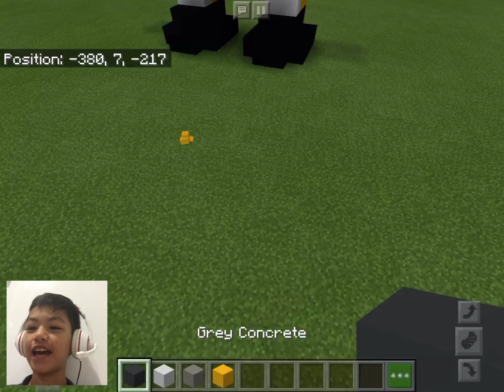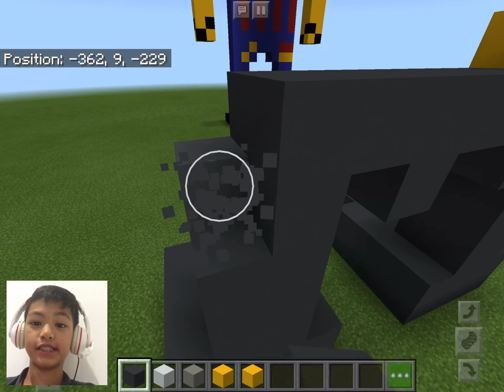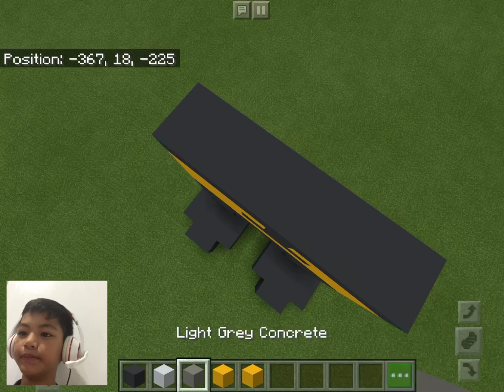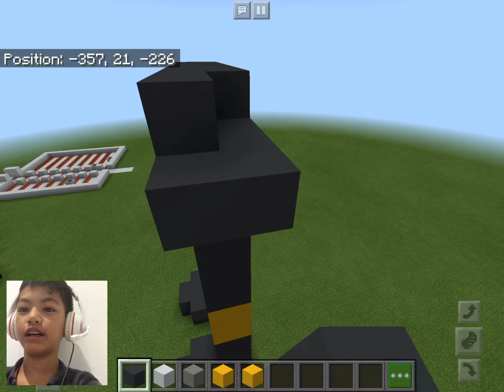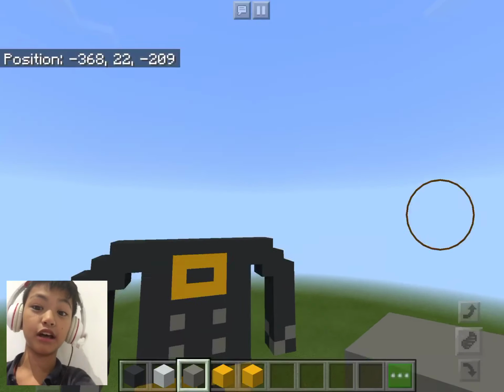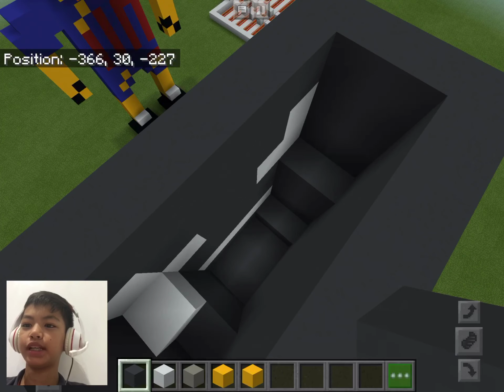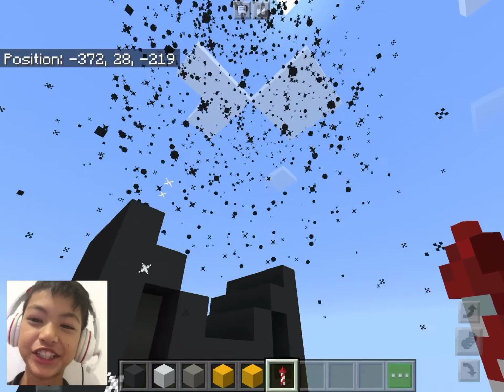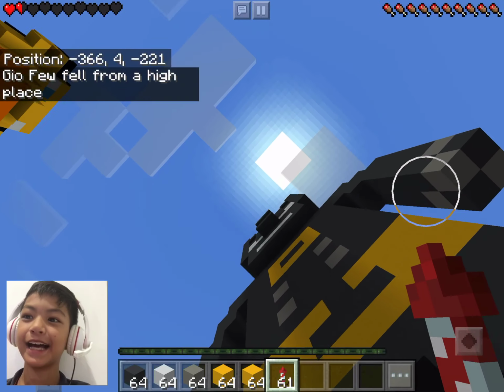MINECRAFT GUIDE #14 MAKING BATMAN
Episode 14 is all about making Superheros in Minecraft
CC and subtitles are available.